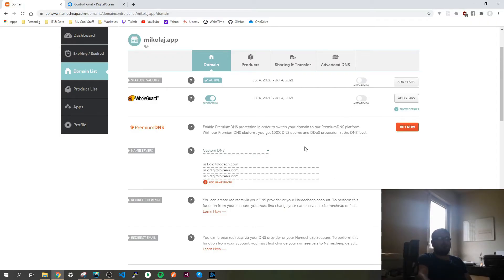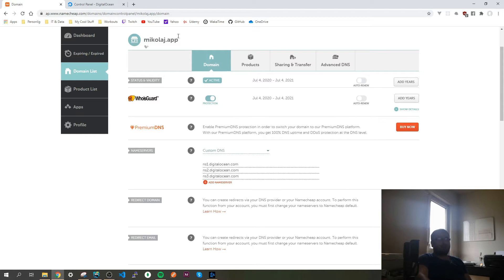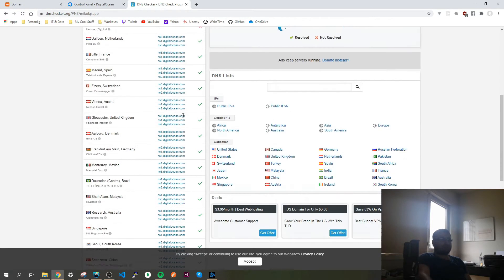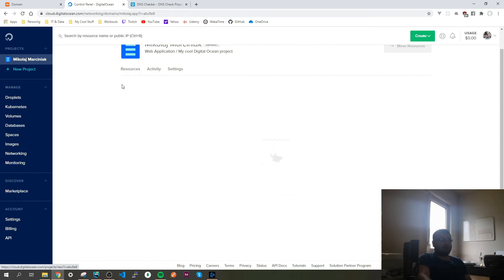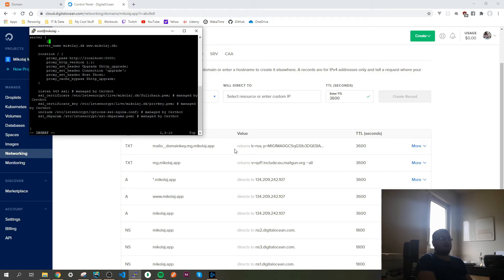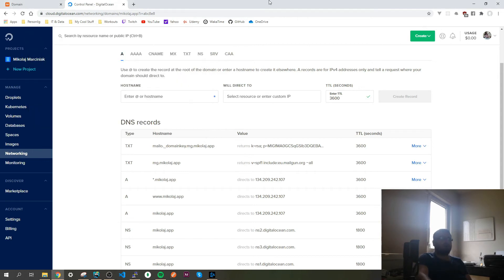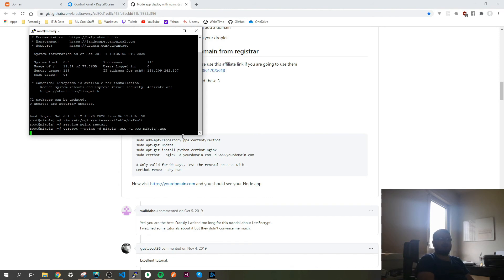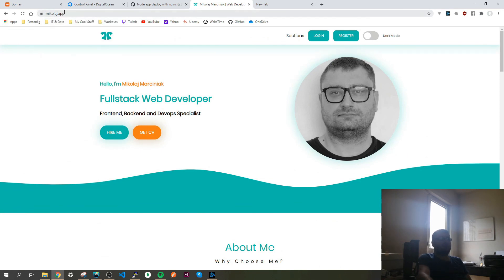Learn how to setup a domain with Nginx in less than 4 minutes!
Hello guys,
in this tutorial we will learn how to connect a domain to a server (Nginx) in less than 4 minutes!